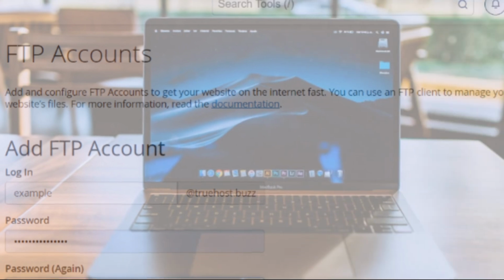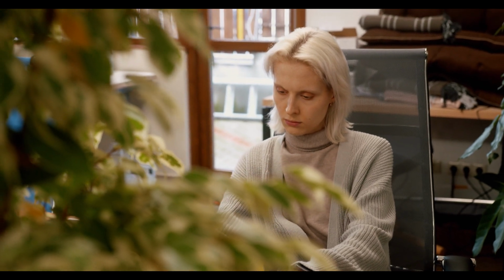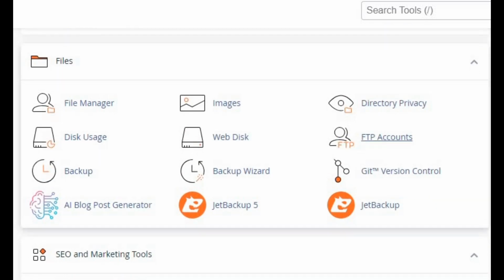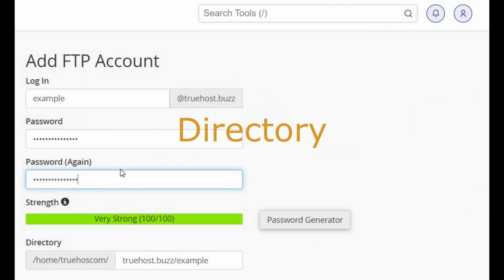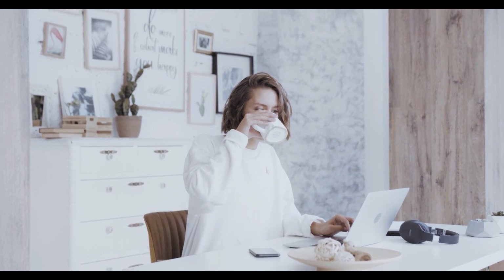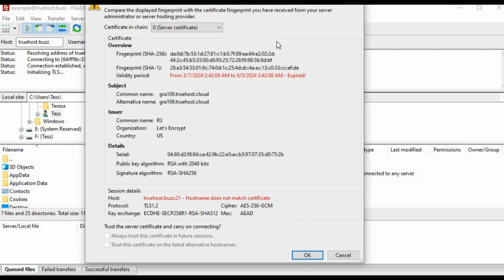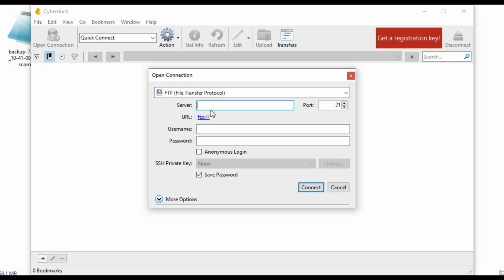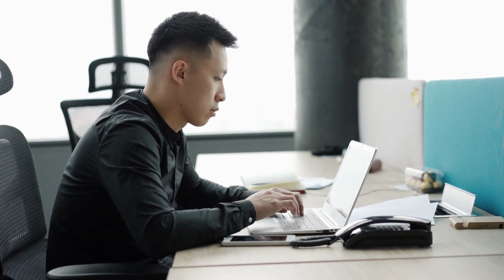How To Create FTP Account In cPanel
Managing your website files has never been simpler!

🔹 In This Video, You’ll Learn:

How to log into your cPanel account.
Navigating to the FTP Accounts section.
Setting up a new FTP account with a username and secure password.
Choosing the right directory and setting quotas for your FTP account.
Connecting to your FTP account using popular FTP clients like FileZilla and Cyberduck.

🔹 Why Use FTP?

FTP (File Transfer Protocol) is a standard way to transfer files between your computer and a server. It’s essential for uploading, downloading, and managing your website files efficiently. With cPanel’s user-friendly interface, setting up an FTP account is a breeze!